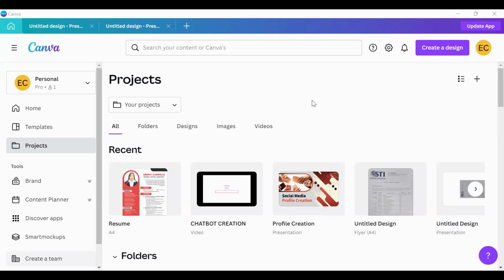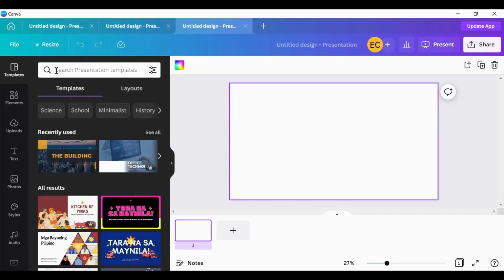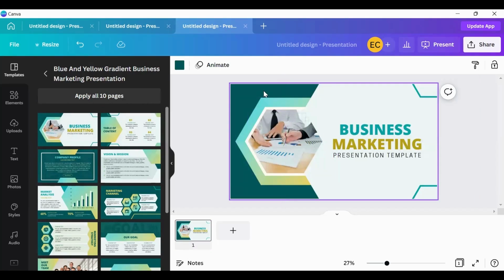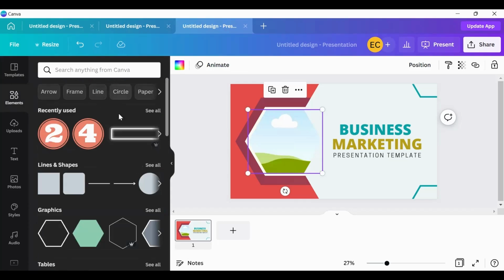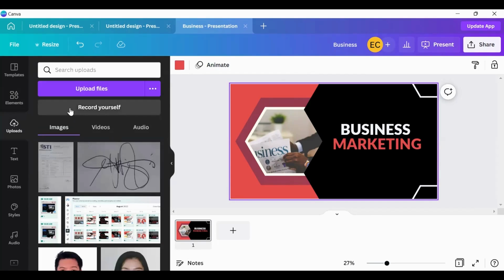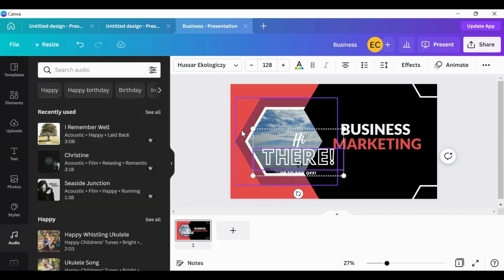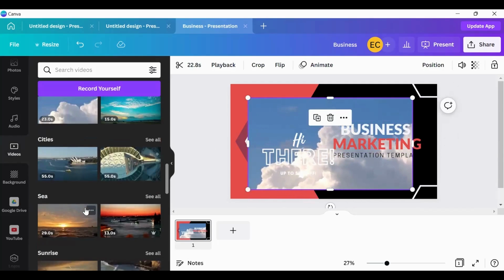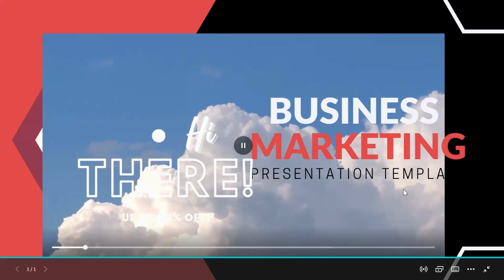Canva Tutorial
This video is a tutorial about basic graphics Design using the Canva application.